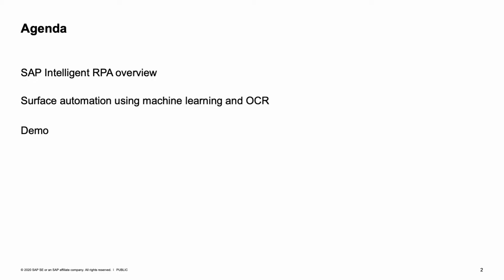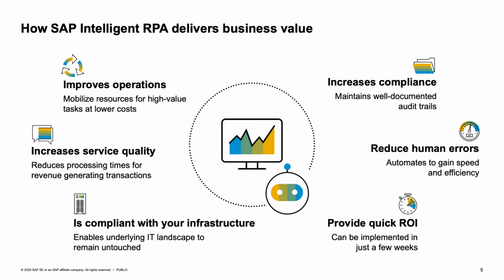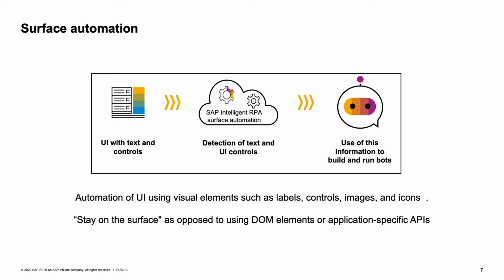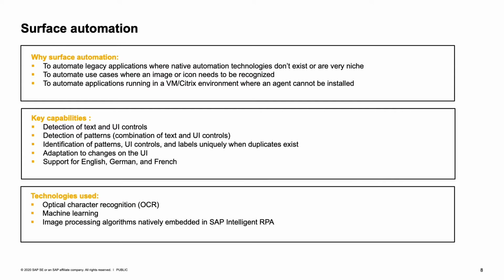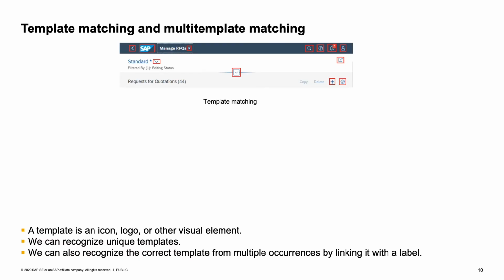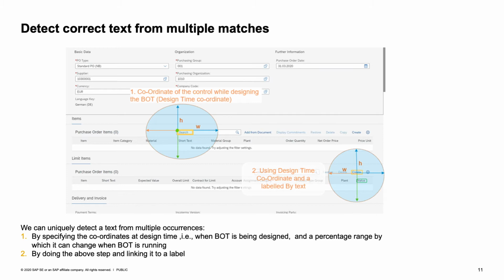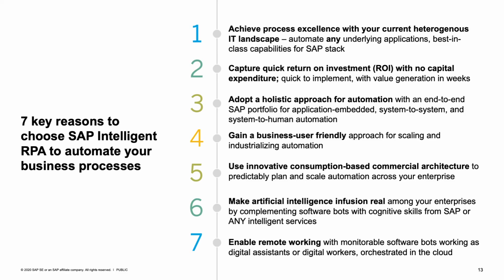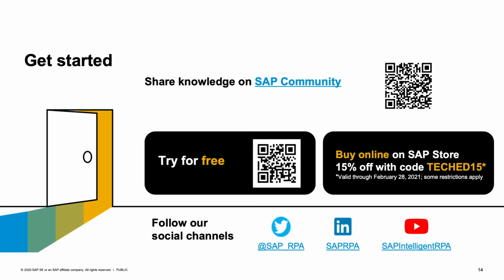OCR and Machine Learning–Based Surface Automation: Truly Intelligent RPA | SAP TechEd in 2020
See how we use visual elements to automate user interfaces with SAP Intelligent Robotic Process Automation services (surface automation). Get to know the latest embedded optical character recognition (OCR) and machine learning features.

Speaker: Satyadeep Dey, Senior Director – SAP Intelligent RPA, SAP LABS INDIA

Track: Intelligent Technologies
Sub-Track: (INT202) Design and orchestrate software robots
Session Type: Breakout (20 min)
Level: Advanced
Programming Language: JavaScript
Job Role: Business Process Expert
Item of Interest: SAP Intelligent Robotic Process Automation